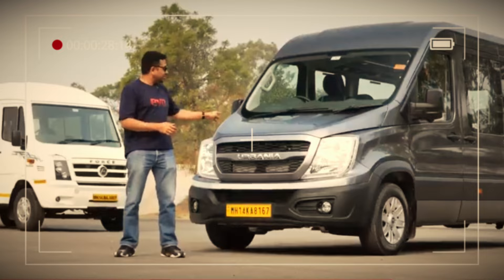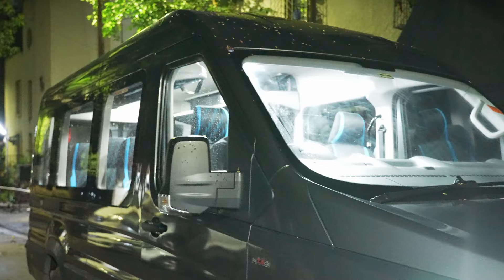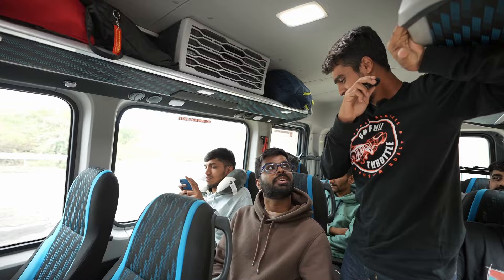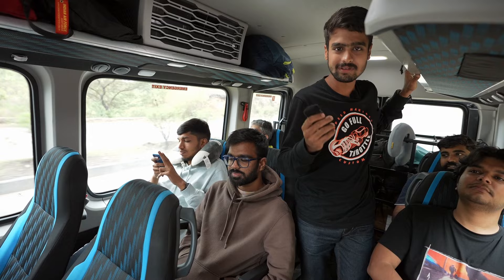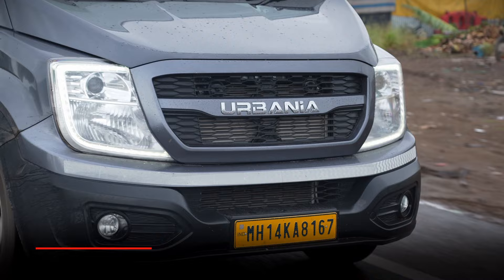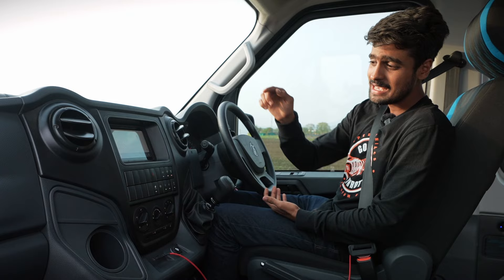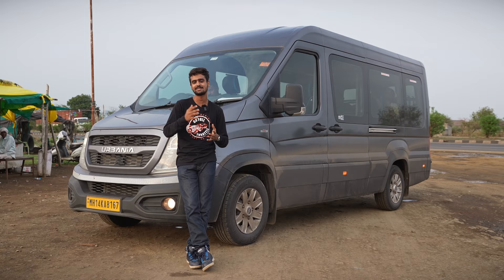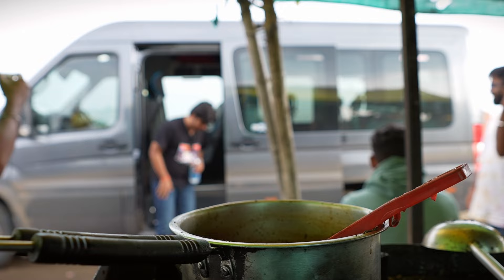Force Urbania real world review | The ultimate road trip machine? | evo India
The Force Urbania impressed us not only with its comfort level and features but also its dynamics when we first reviewed it earlier this year. But how does it fare in the real world, on a long journey? We've taken the Urbania on a long road trip, from our HQ in Pune to the NATRAX, near Indore, to answer this question!